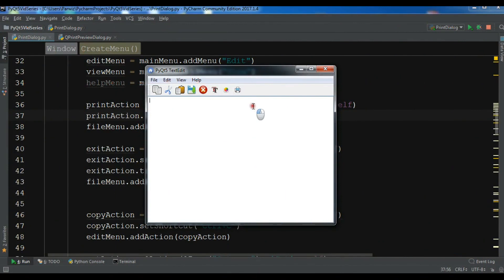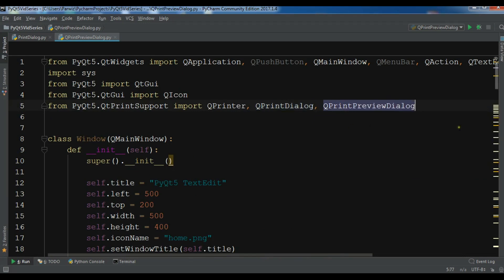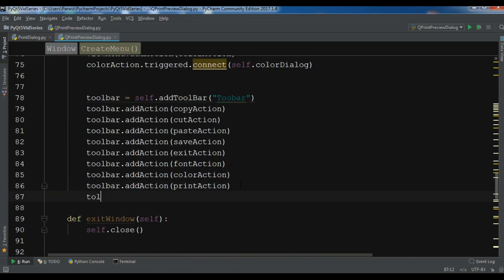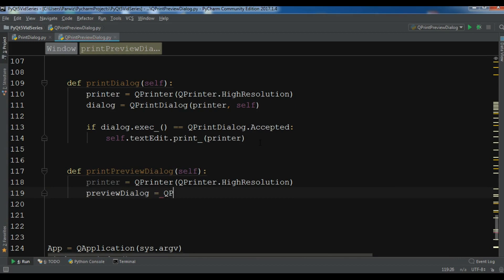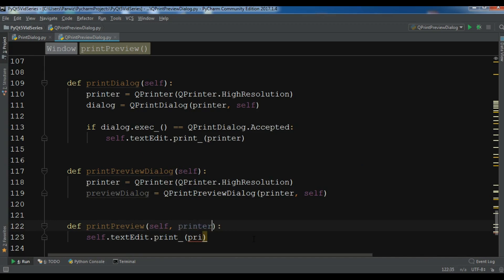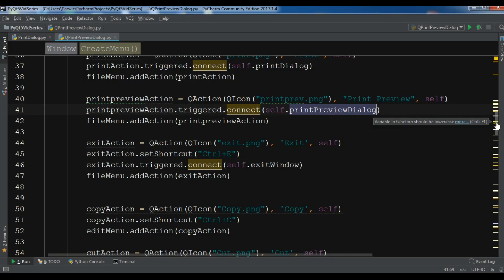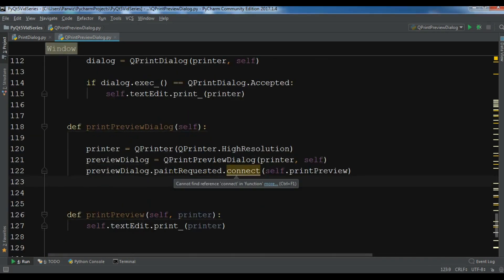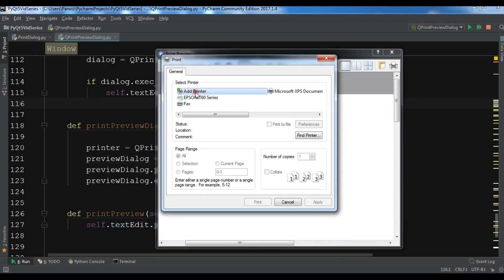PyQt5 Creating Print Preview Dialog (QPrintPreviewDialog) #31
PyQt5 Creating Print Preview Dialog (QPrintPreviewDialog)
In this PyQt5 GUI Development i want to show you Creating of Print Preview Dialog In PyQt5 we are using QPrintPreviewDialog class for this